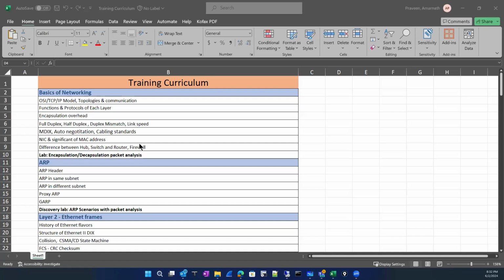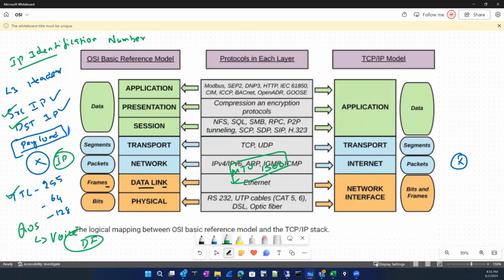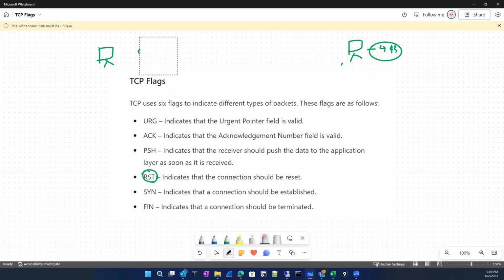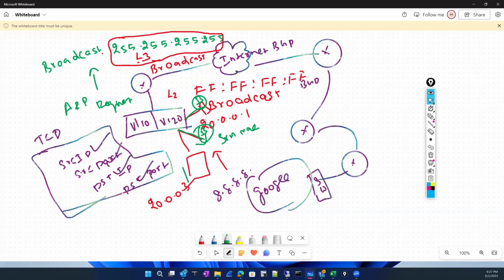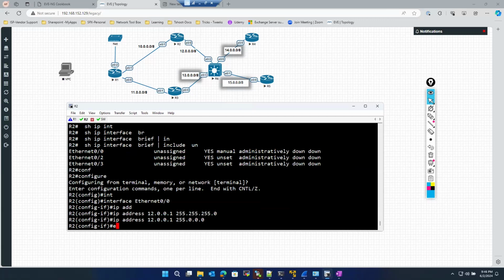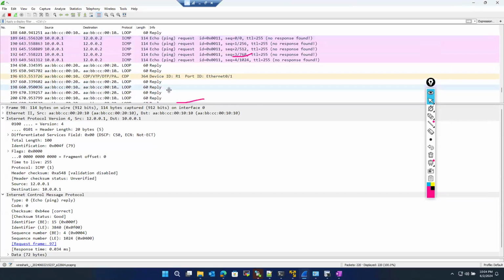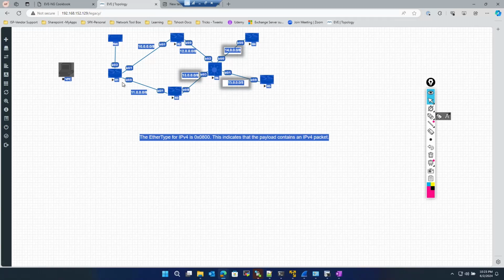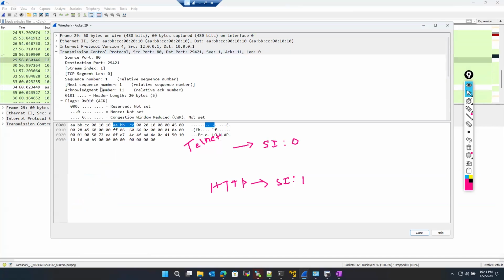Complete Packet Level Live Tac Training For Network, Security and Cloud Engineers | Day 2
Welcome to Day 2 of our comprehensive TAC (Technical Assistance Center) training series, designed specifically for network, security, and cloud engineers! This video marks the beginning of an in-depth journey into packet-level analysis, providing you with the essential skills to troubleshoot, manage, and secure your network infrastructure.

4 Firewall Combo(Palo Alto, Fortigate, Checkpoint and F5 Advanced WAF)